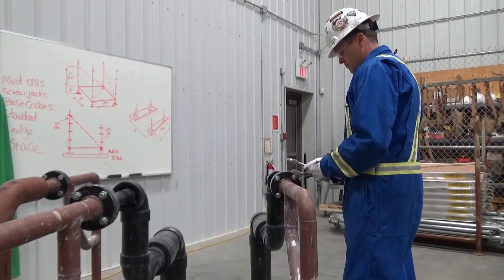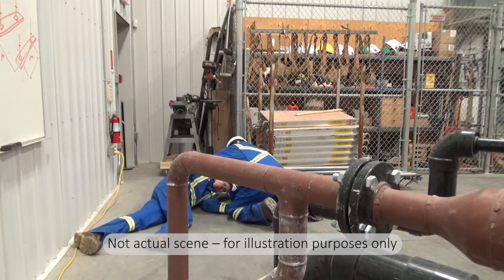H2S - Typical Sites and Locations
Ready for another H2S release? Here’s a mix of animation, video, pictures, set to a little background guitar for any music enthusiasts…well that’s a stretch, but we hope its informative and interesting none the less.